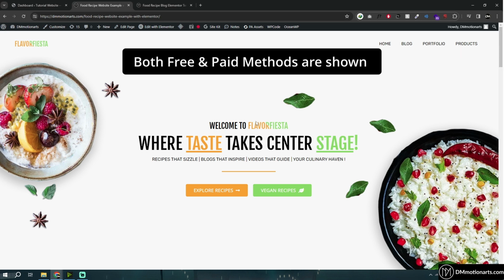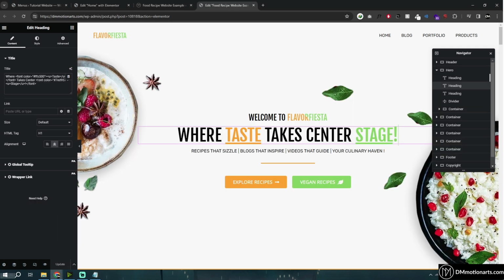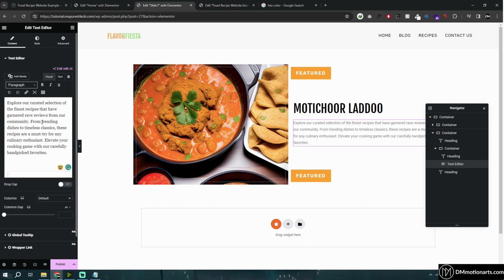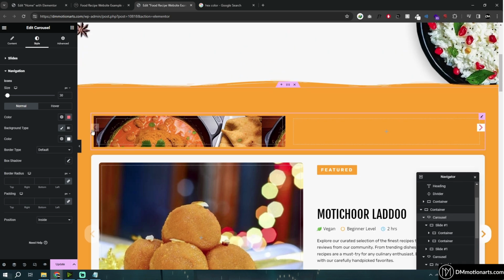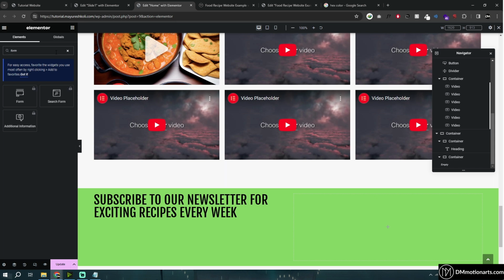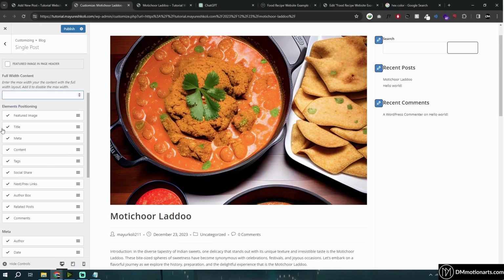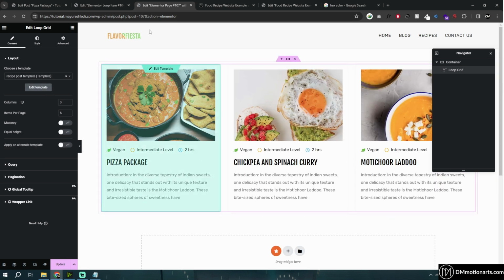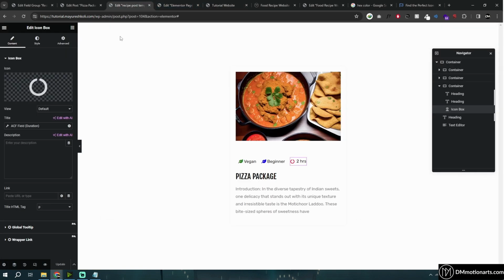How to make Dynamic Food Recipe Blog Wordpress Website ( Elementor & ACF )